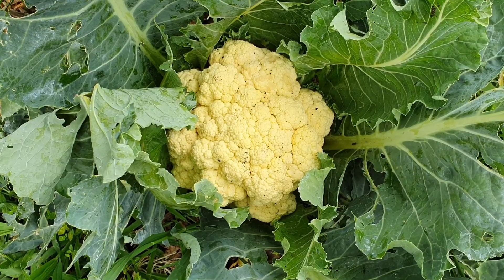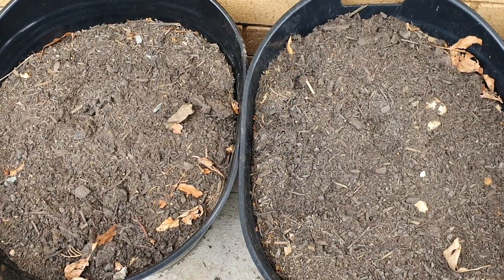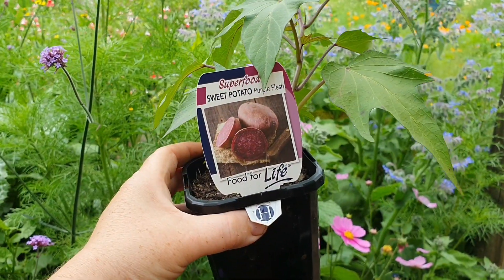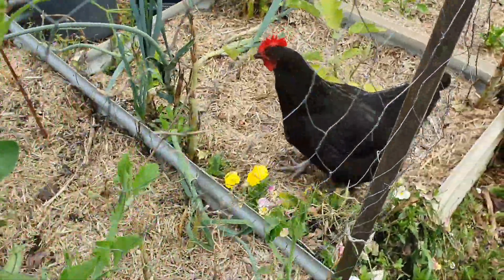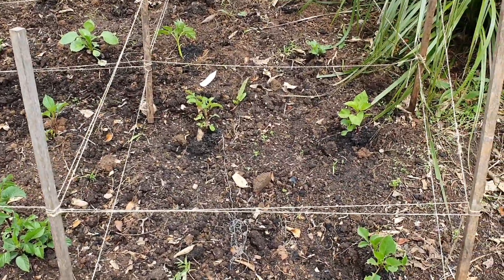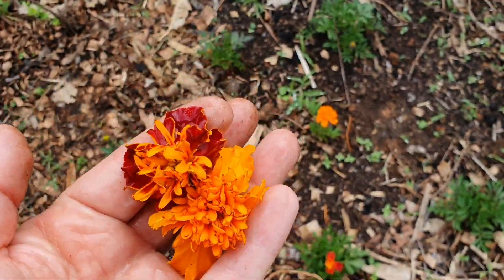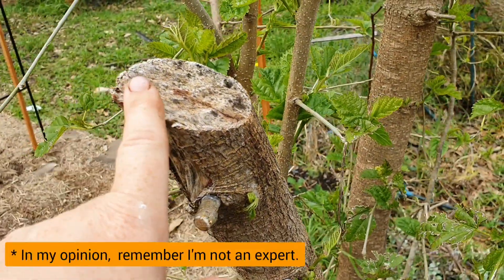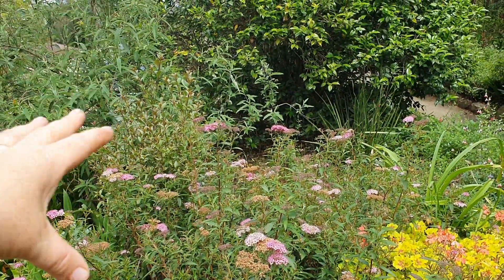Late Spring Cottage Garden Update • Australia • Week45 / Year 3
You can find more on Instagram @ggthegardengirl and for quick garden inspiration and tips check out my TikTok account @ggthegardengirl.

Take care,

Brenda